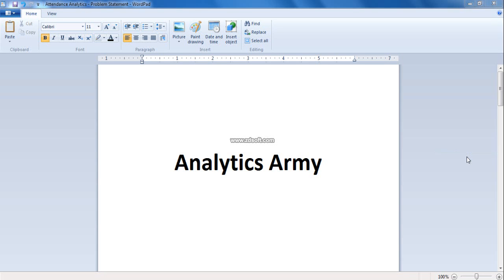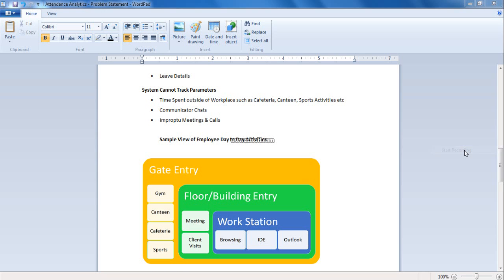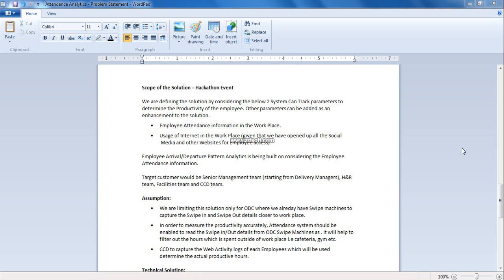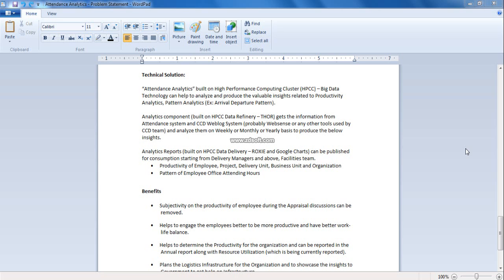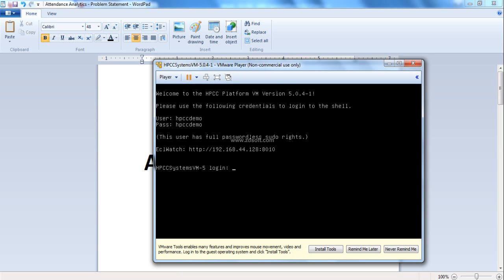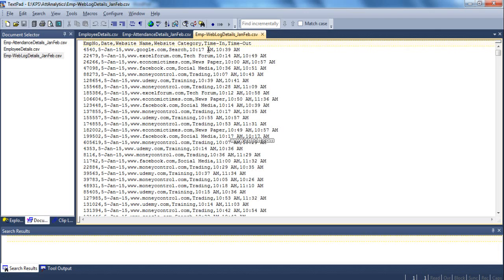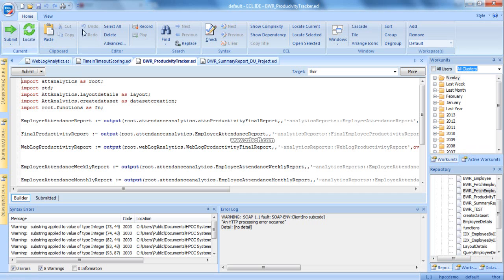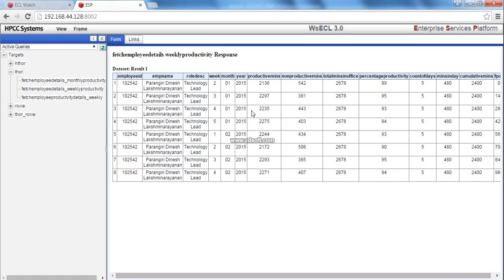HPCC Big Data Platform Attendance Analytics Solution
Attendance Analytics Solution